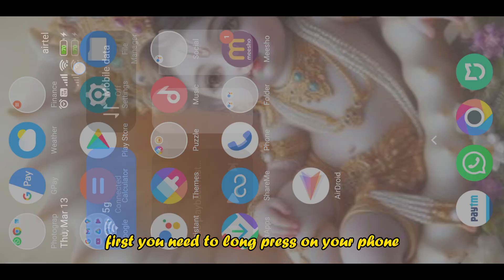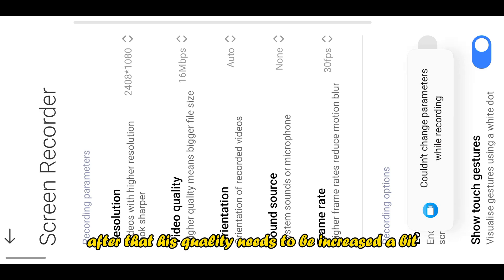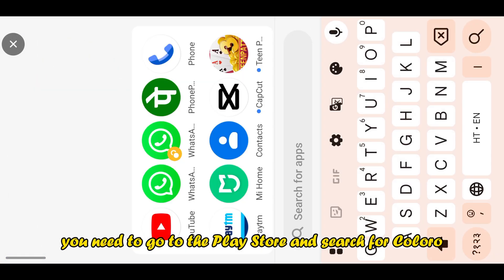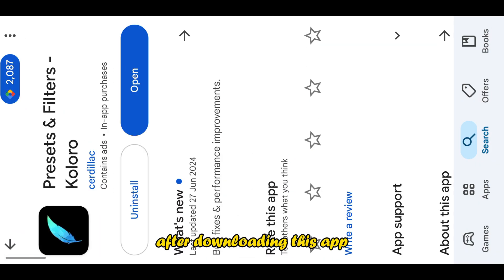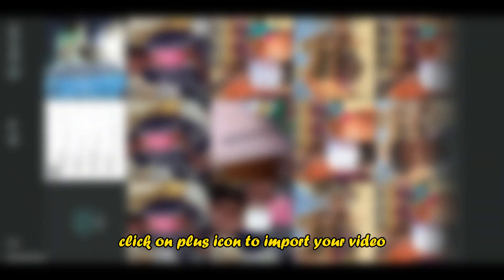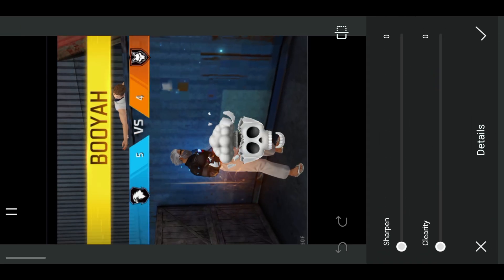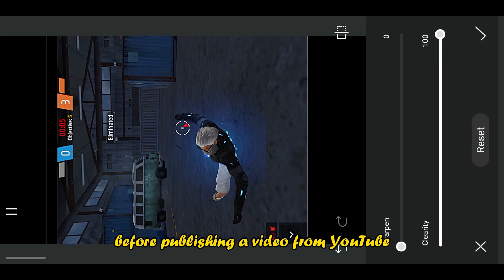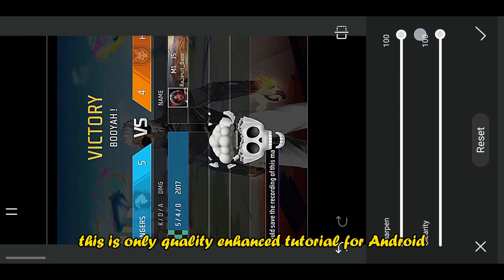Quality Tutorial for Android Users Structure Sharpen After Effect , Koloro , Efiko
Quality Tutorial for Both Android & Pc Users  Structure Sharpen  After Effect , Koloro , Efiko

chapters
0:00 Video recording quality
0:13 download app
0:26 Settings